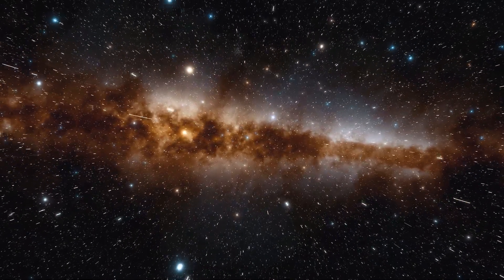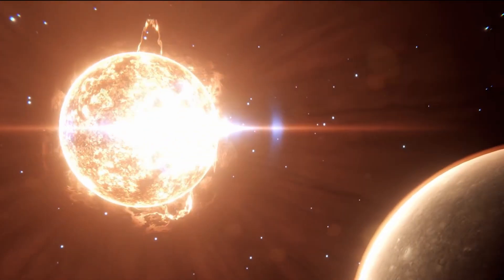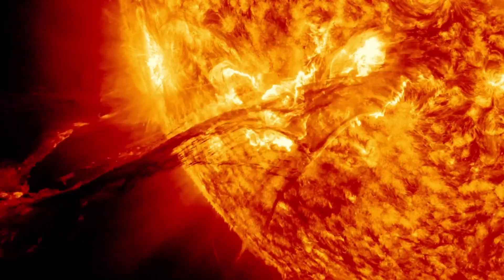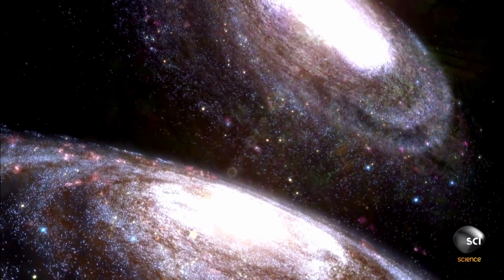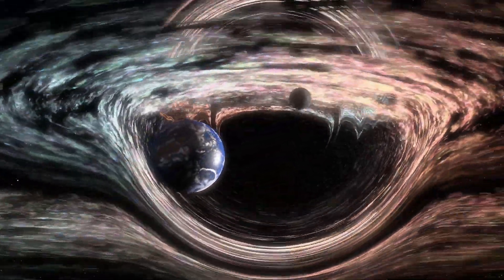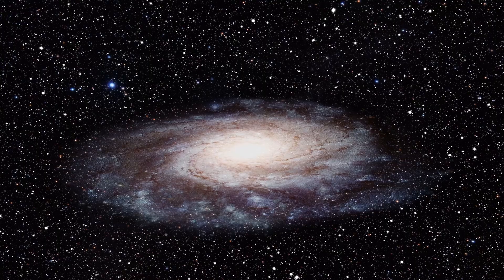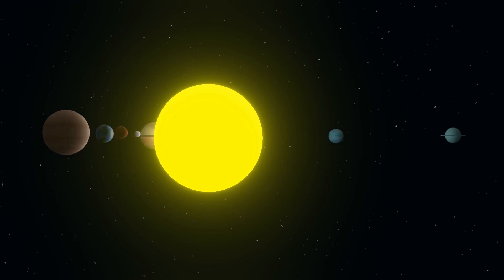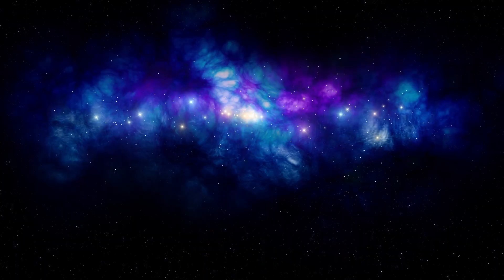What Happens Every Second in The Universe? | Universe Science